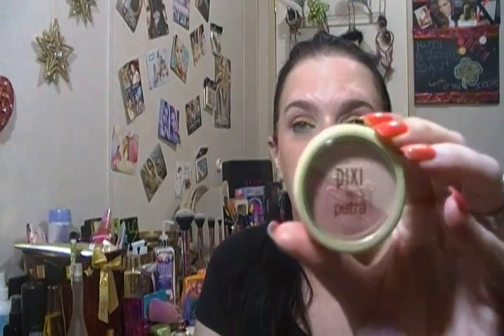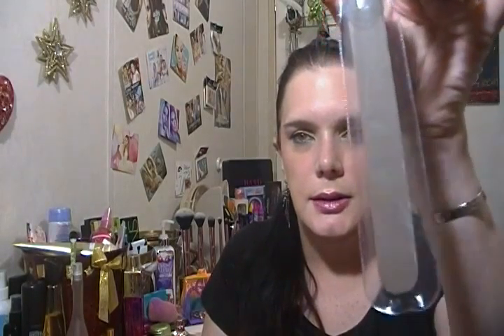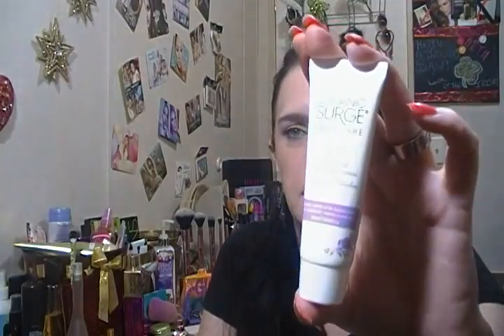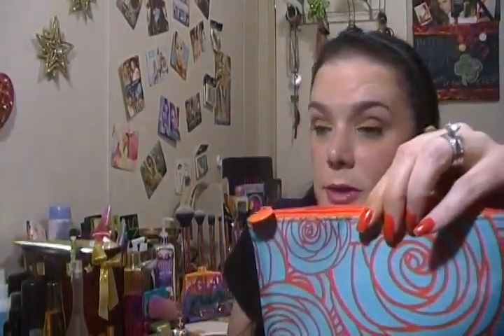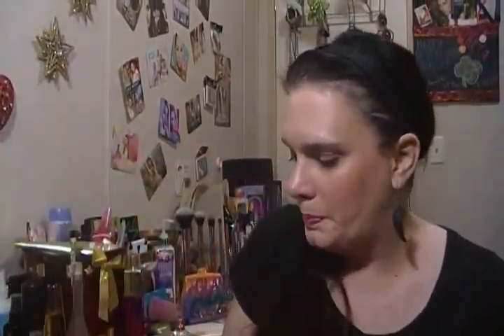March Ipsy Unbagging With A Twist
This month I unbag my neighbors bag along with mine to show y'all how different our bags can be.

Ipsy.com